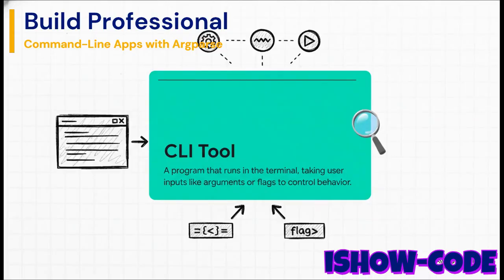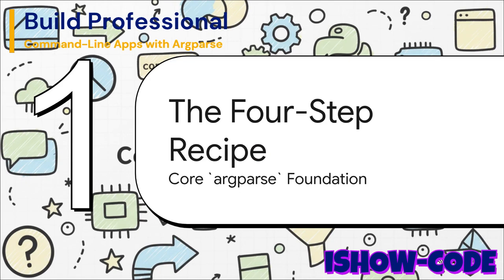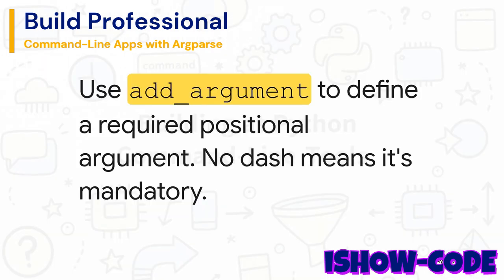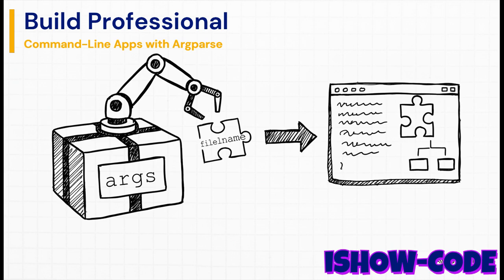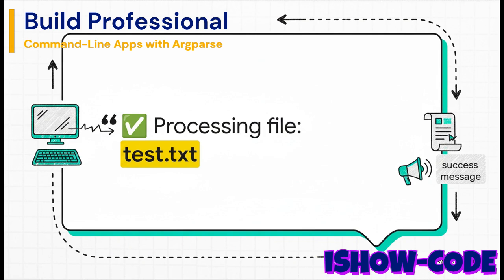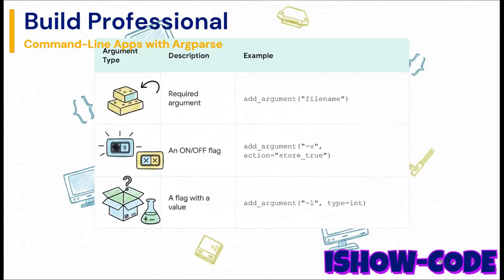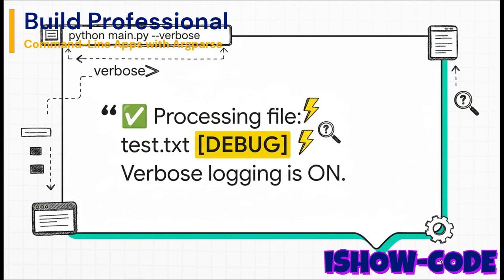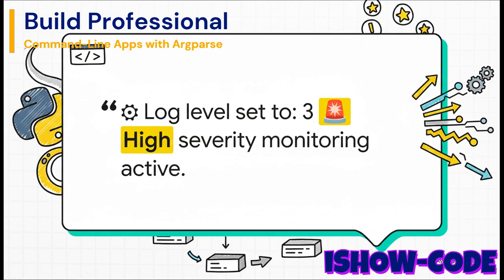PYTHON CLI Tools: Build Professional Command-Line Apps with Argparse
**STOP WRITING UNPROFESSIONAL SCRIPTS!** 💻
Welcome to the *iShowCode: Python Projects & Automation* playlist! You've learned the Python basics; now it's time to build professional, reusable tools. This video teaches you the fundamental skill of creating **Command-Line Interface (CLI) applications** using Python's powerful built-in **argparse** module.

Argparse handles everything—from parsing user inputs and creating help messages to ensuring robust error checking—so your scripts look and function like tools built by a senior developer.

**🔥 WHAT YOU'LL MASTER IN THIS PROJECT:**

* **Why Argparse:** Understand why `argparse` is superior to basic `sys.argv` for script management.
* **The 4 Core Steps:** Learn the mandatory process for structuring any `argparse` application.
* **Positional Arguments:** How to define required inputs (like a filename) without flags.
* **Optional Arguments (Flags & Switches):** Implement features like `--verbose` (boolean switch) and `--log-level` (value-based argument) for full control.
* **Robust Input Validation:** We connect `argparse` to your foundational skills, demonstrating file validation using `os.path.exists` and **Error Handling** (`try-except`) for rock-solid scripts.

**⏱️ VIDEO TIMESTAMPS:**
* 0:00 - Introduction: The Power of CLI Tools
* 0:58 - Argparse vs. sys.argv: Why Use Argparse?
* 1:18 - What's a CLI tool
* 1:35 - Why build CLI tools
* 1:59 - The Four Step Recipe
* 4:45 - Optional Flags
* 6:29 - The Transformation
* 7:20 - Which of your scripts will you upgrade